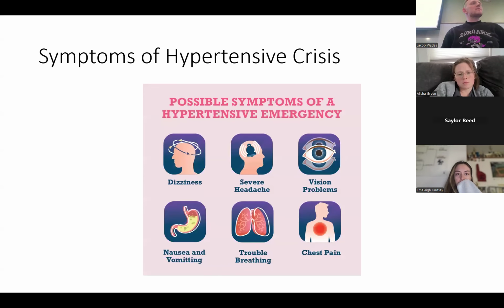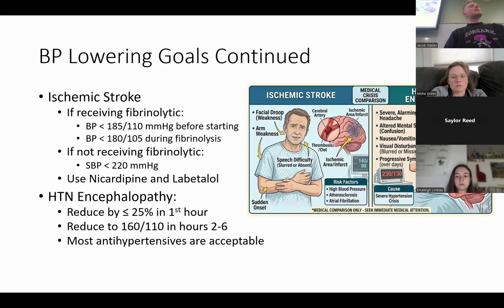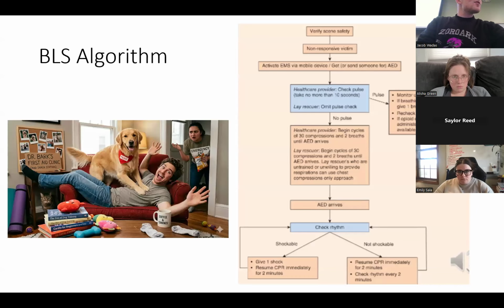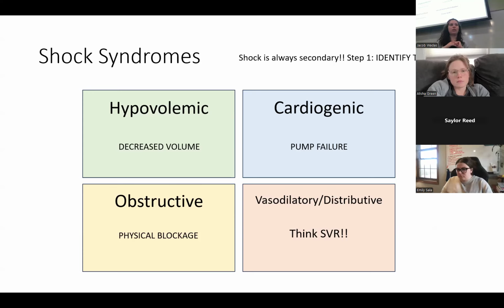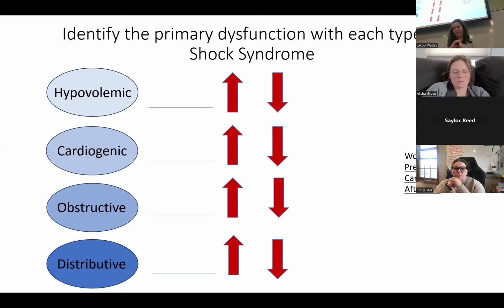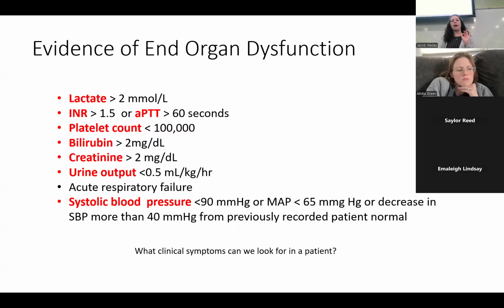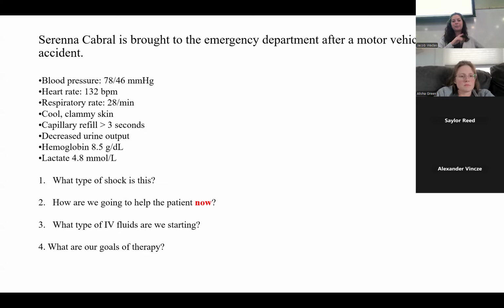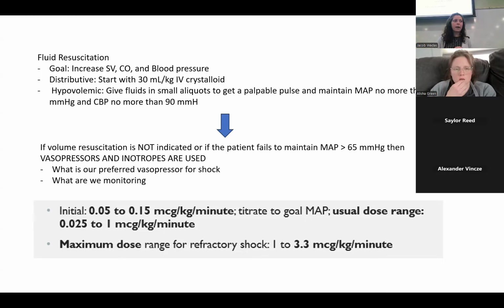Rho Chi CVS II Final Exam Review